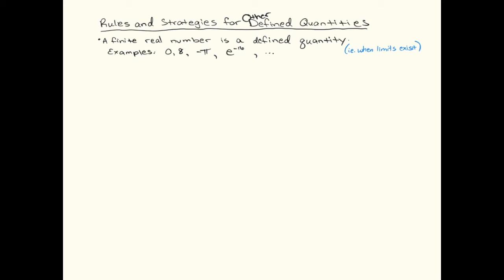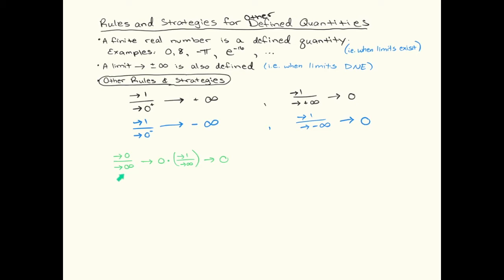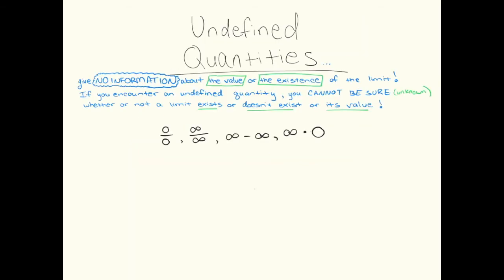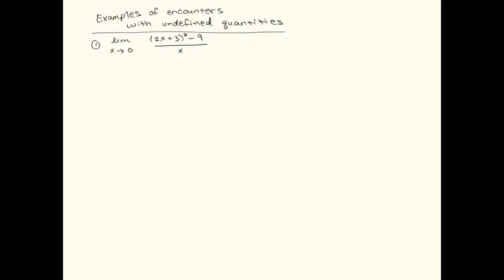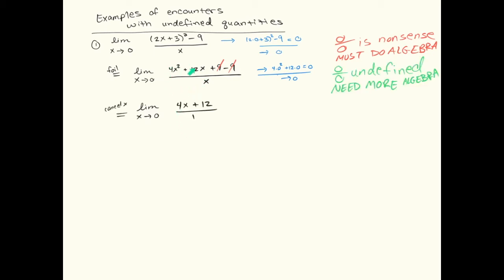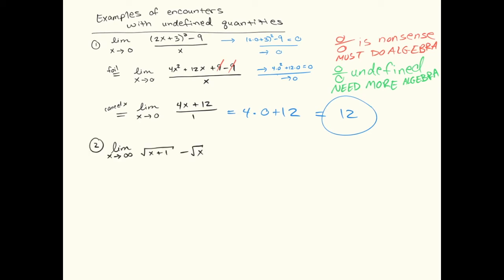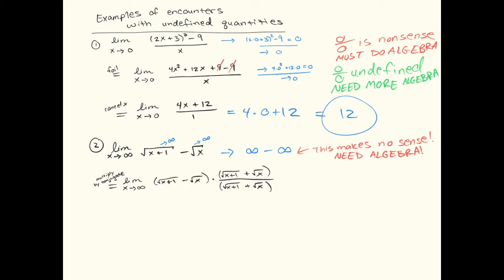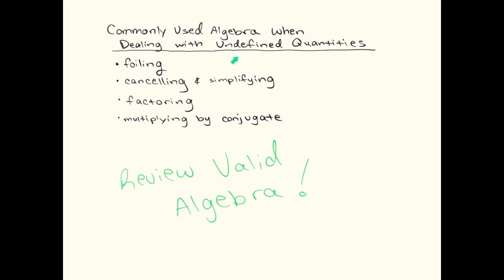Calc I: 02b - Undefined Quantities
Undefined quantities are nonsense.  They provide NO INFO about whether a limit exists, or doesn't exist, or its value.  When you encounter an undefined quantity, USE ALGEBRA.  Noteguides and more for videos in this series can be found